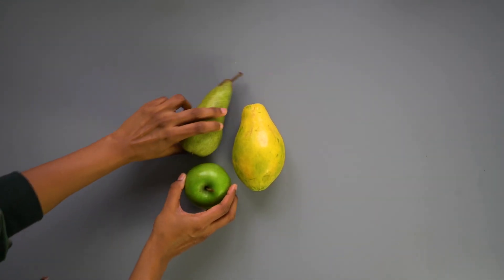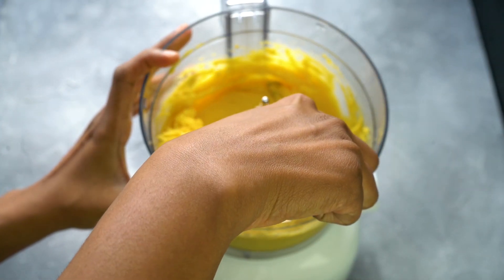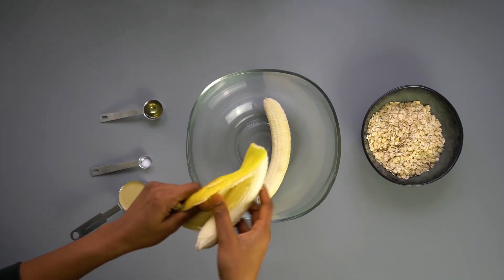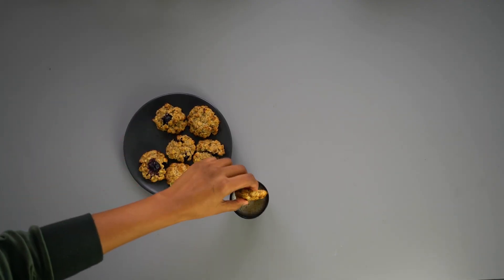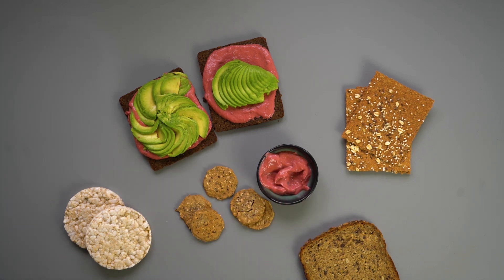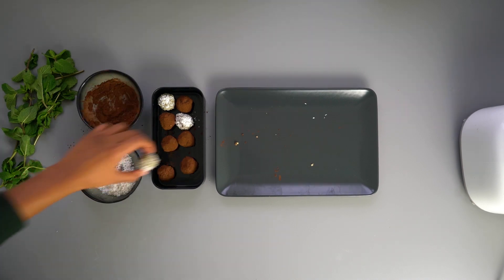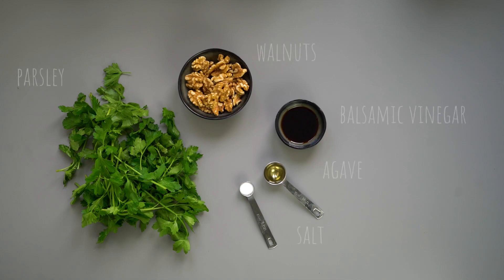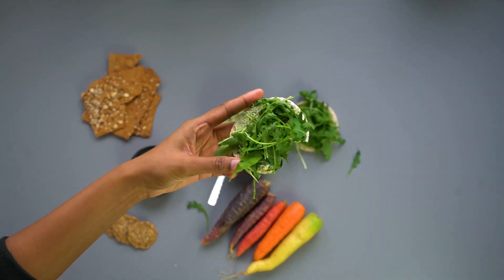Easy Healthy snack ideas & Inspiration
I love to snack, however with so much unhealthy food around sometimes its difficult to stick to snacking. In this video I break down some ways on how you can incorporate more healthy snacks to your daily diet, along with a few recipes that are made full of good for you ingredients - that are high in antioxidants, fiber, healthy fats and protein. These snacks not only taste good, they keep you fuller for longer and helps you get your daily fruit and veg as well. Happy snacking :D